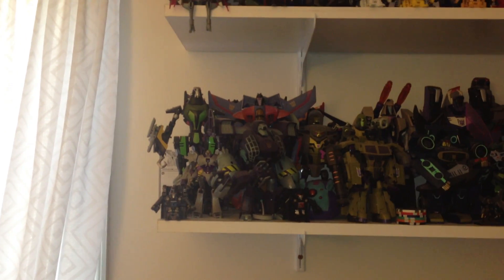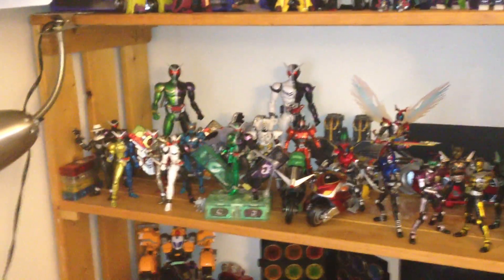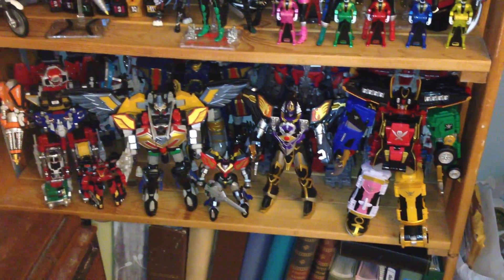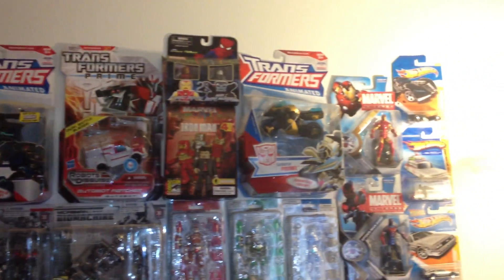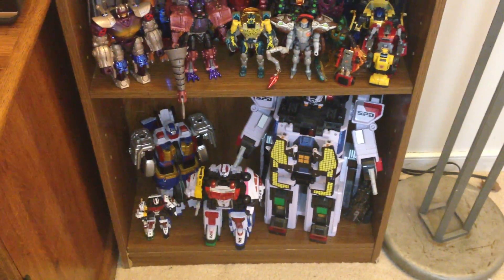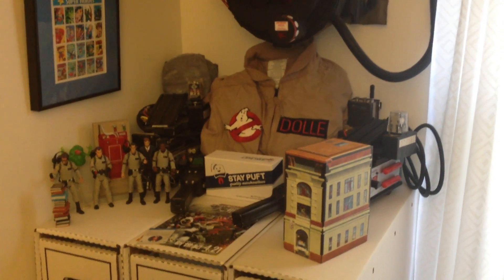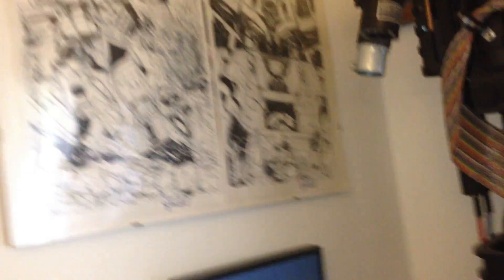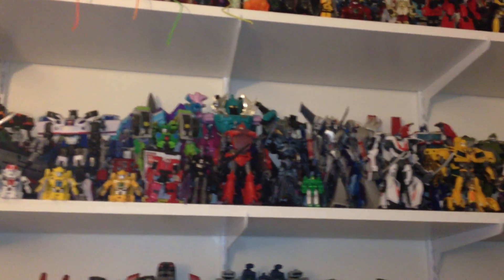Peaugh's Collection Room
So many have asked for this I thought I'd take the time to show you around the display room. I'm having my wisdom teeth removed early Monday morning, so it may be a week or so before new videos begin to appear again while I recover from that.